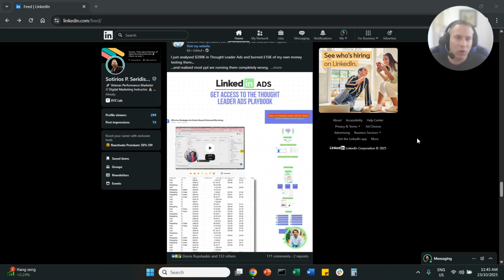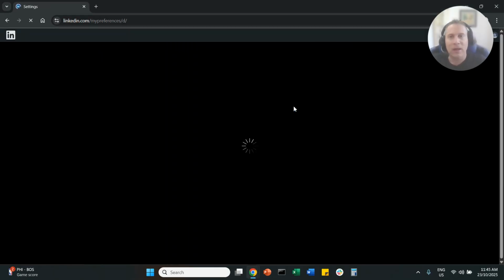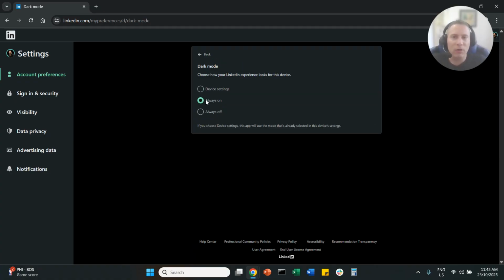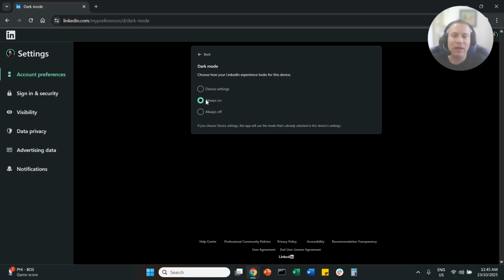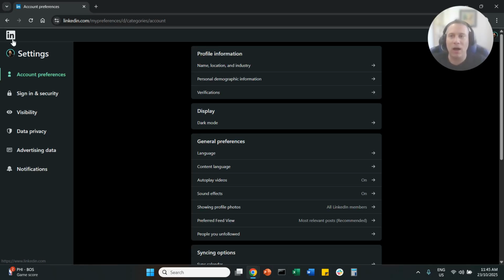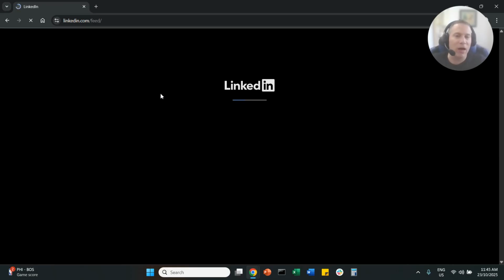Enable LinkedIn Dark Mode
How to Enable LinkedIn Dark Mode:

1) Click on your profile icon (top-right on desktop)
2) Click on Dark mode (under Display)
3) Select Always on